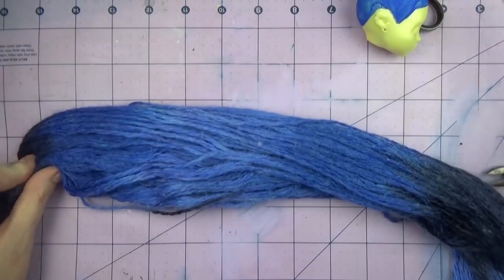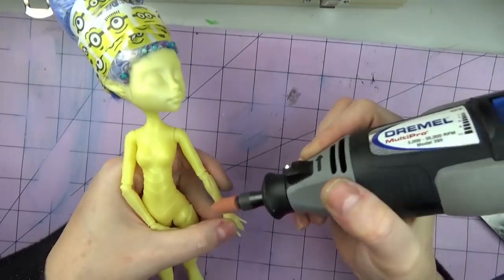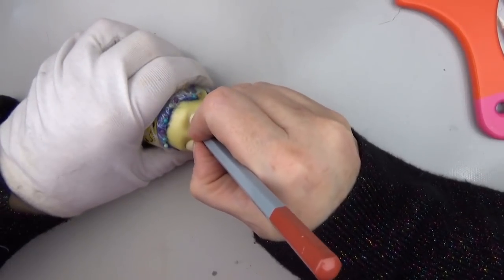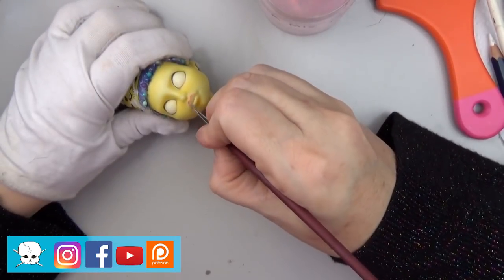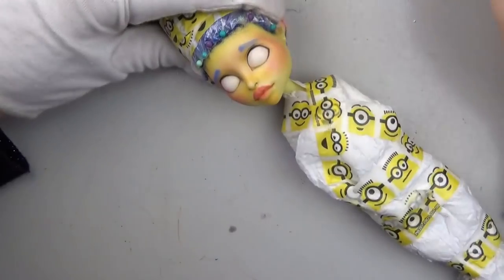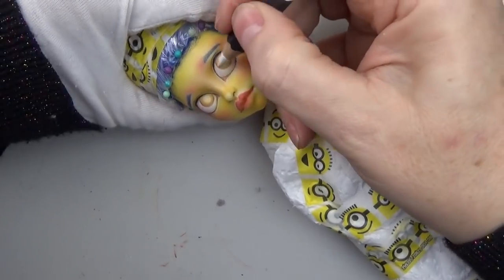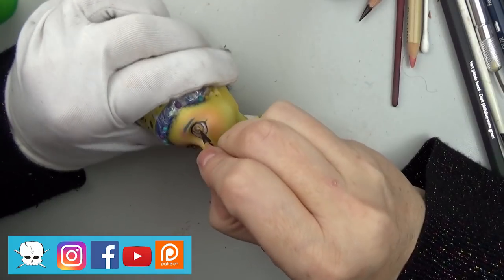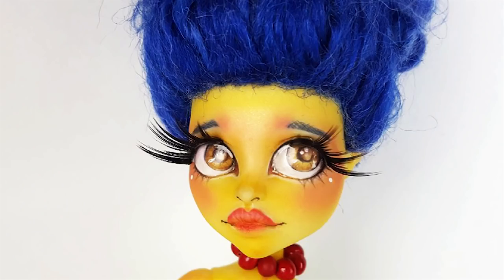OOAK Monster High Marge Simpson Doll Repaint with Felting of Hair by Skeriosities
This video is of another Monster High repaint.  I have given  a Luna Mothews doll a faceup to resemble Marge Simpson from the long running animated television show The Simpsons.  There is also some footage of an experimental felting technique i used to recreate Midges unique trademark hairstyle.

As always stick around till the end for photos of the completed doll.

- Skeriosities